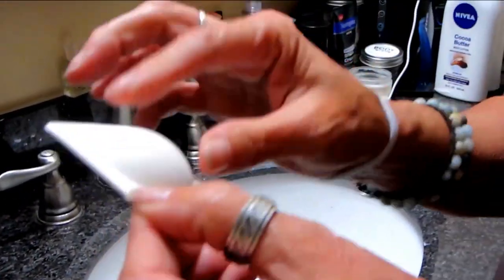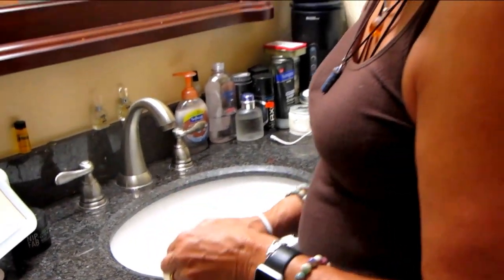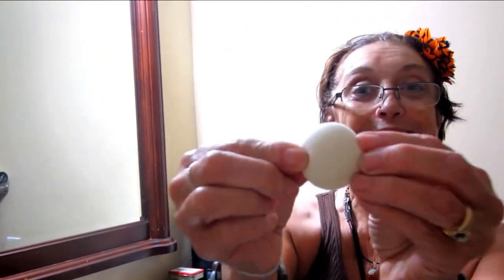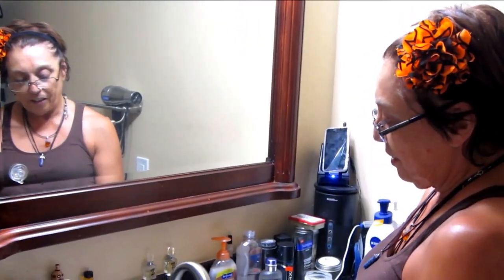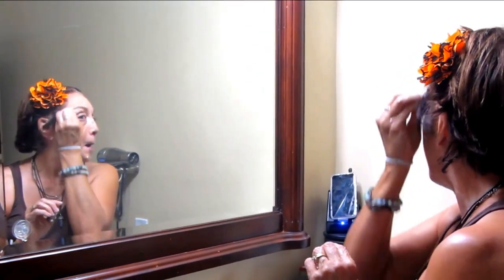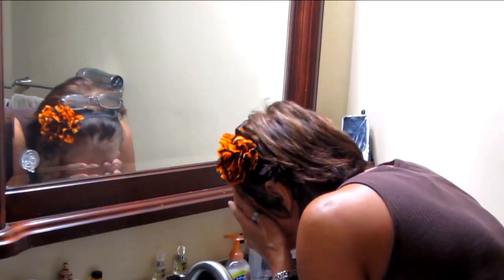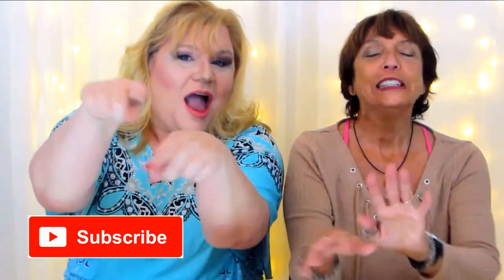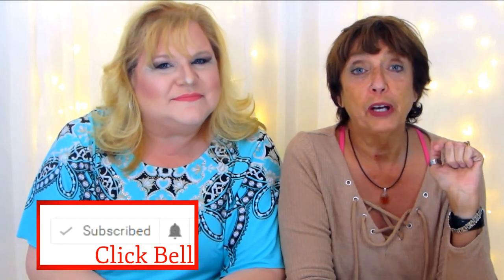Beauty On the Go - Get Everything You Need in One Handy Package: 4-in-1 Skincare Pod | 2 Real Chicks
Hi, Chickadee! We are always on the hunt to bring you our skincare finds for mature beauties. Check out this review of the 4-in-1 Cleansing Pod from the Alana Mitchell skincare line. It's said to be a cleanser, mask, sponge and exfoliant all in one. This handy pod promises a textured sponge that gently sloughs away dead skin cells and build up, revealing a glowing complexion. How did this skincare product do on mature skin? Watch to find out!

With Ebates, you can get CASH BACK on almost everything you buy online. Join for FREE today and get $10 after your first purchase.

* Join the e.l.f Beauty Squad for FREE. Get $5 off your first purchase, get free gifts and earn points on everything you buy on the e.l.f.

We believe in supporting and encouraging one another and love being part of the mature beauty community.

Should you choose to use it, we receive a few, piddly pennies of commission on purchases or credits on sign ups. Thank you for your support, which allows us to grow and bring you more of what you want to see.

We are very honored to be on Oh Carol Show's List of FABULOUS WOMEN ON YOUTUBE (women over 40+)